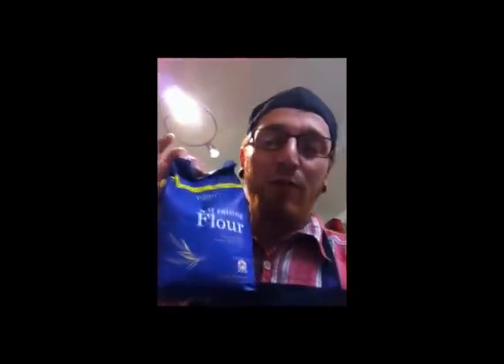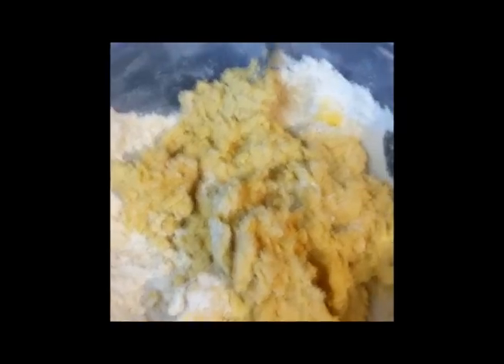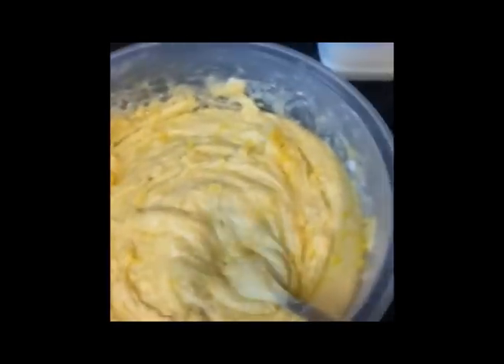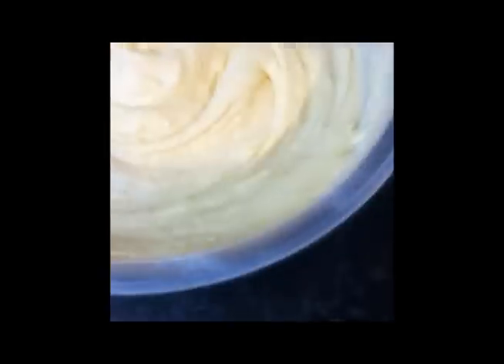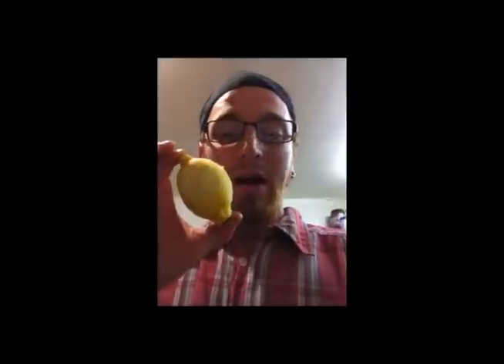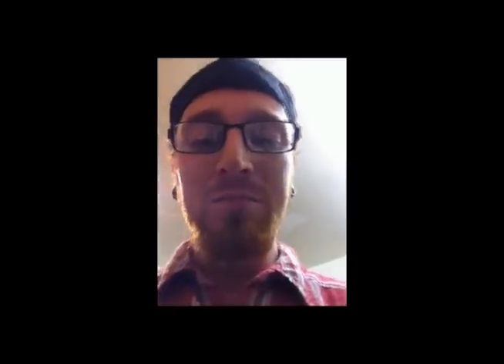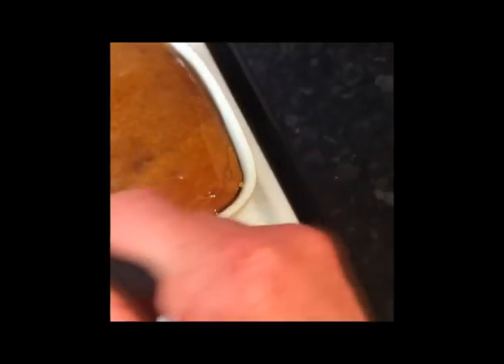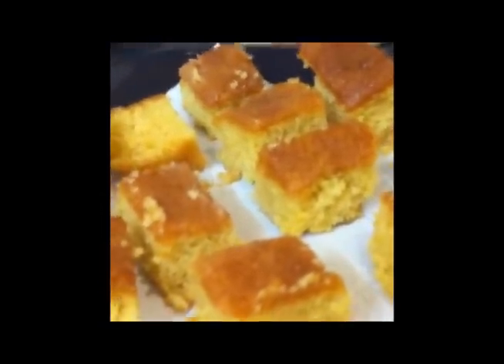lemondrizzle.wmv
I got drunk and made a cake